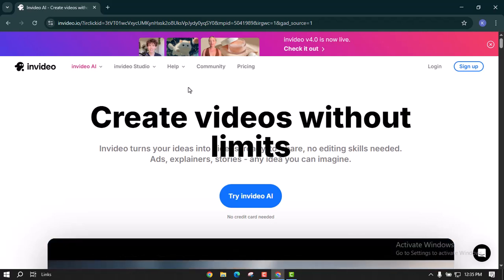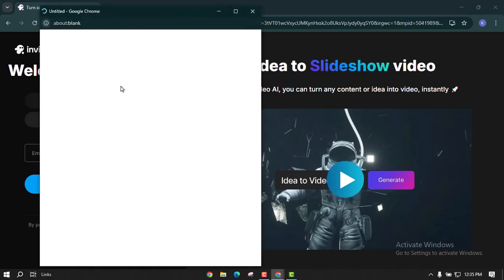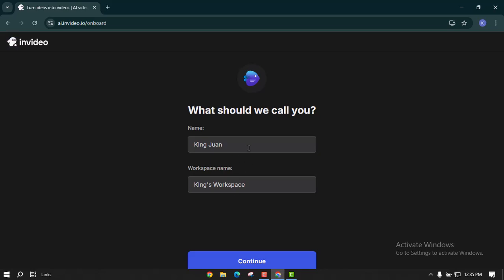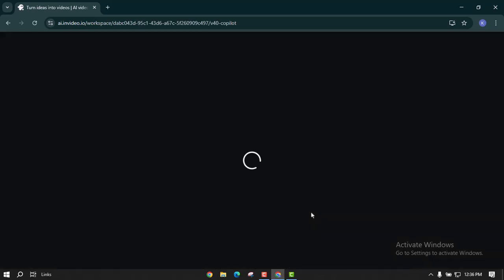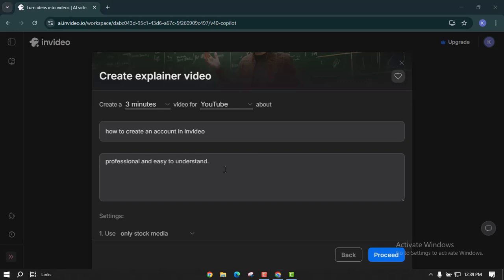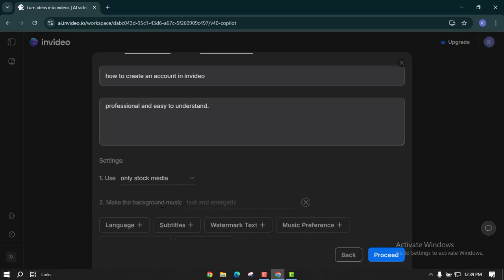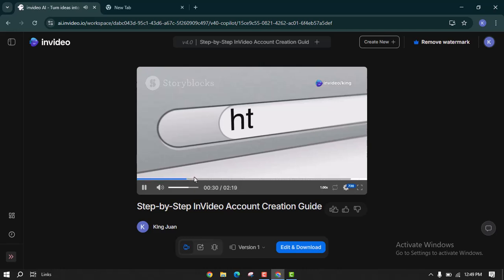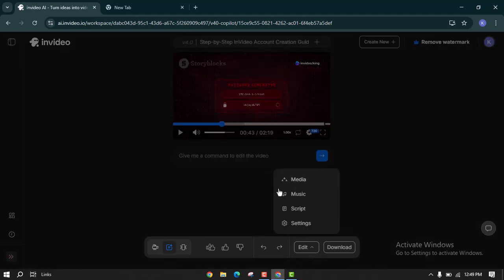Invideo AI Tutorial 2025 How To Use Invideo AI Text To Video Full Guide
In this video, I’ll show you how to create stunning videos using Invideo AI’s Text to Video feature. From writing your script to generating high-quality video content automatically, you’ll see exactly how to turn text into engaging videos fast — perfect for YouTube, social media, or marketing.

✅ What you’ll learn:

How to sign up for Invideo AI

How to turn text into video using AI

Tips to edit & customize your video

How to export and publish your video

Best practices to get the most out of Invideo AI in 2025

Whether you’re a content creator, marketer, or business owner, this tutorial will help you save hours of editing time and produce professional videos in minutes!